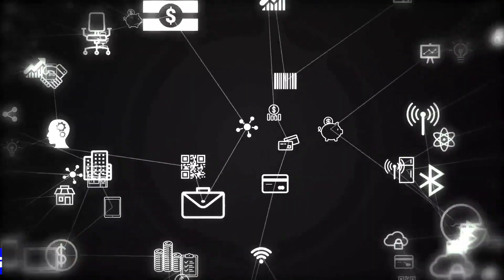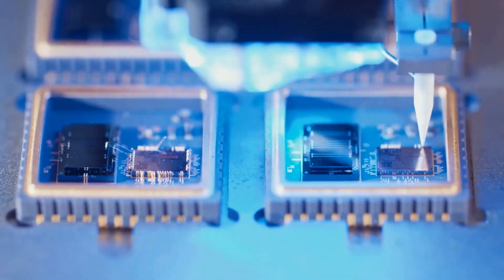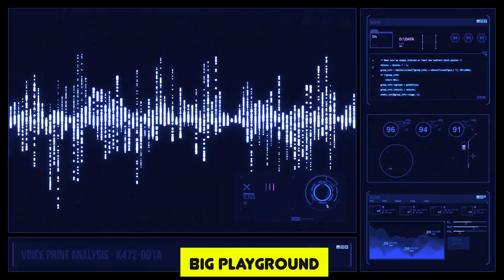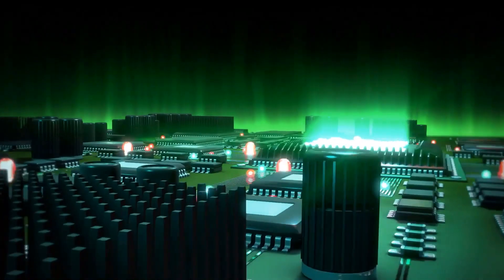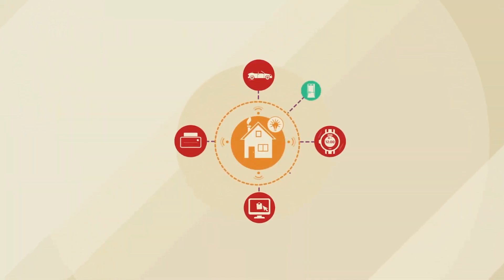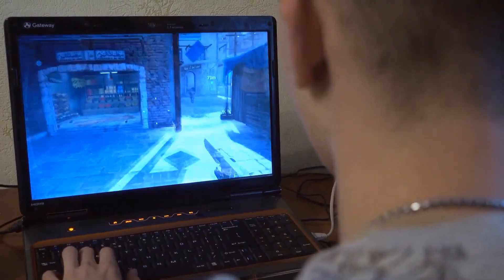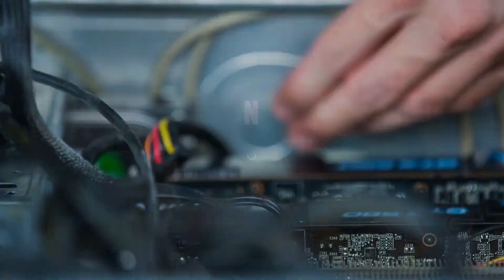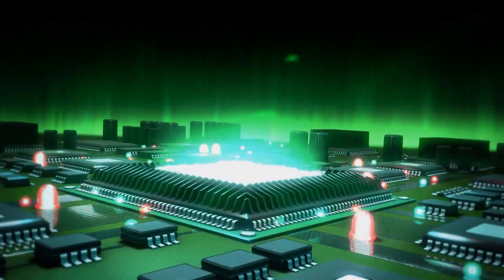CPU vs GPU vs DPU - Which One is Better for Your Workload?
Discover the differences between CPU, GPU, and DPU and determine which processor is ideal for your specific workload. This video breaks down the strengths and weaknesses of each type, providing valuable insights to help you make informed decisions. Whether you're a gamer, content creator, or data-driven professional, understanding the right processor for your needs is crucial.